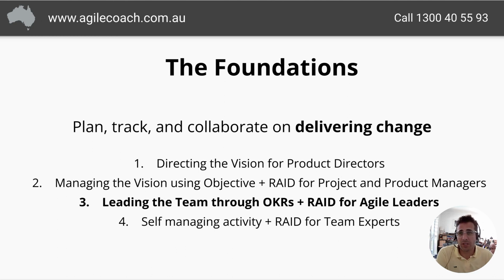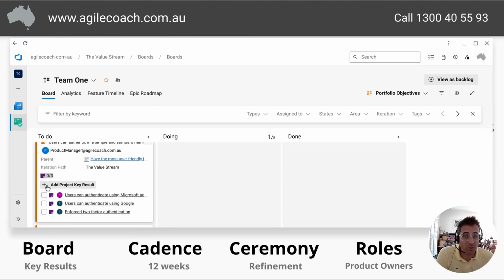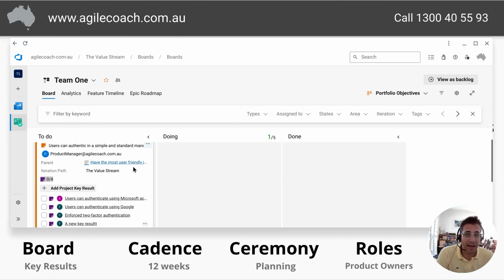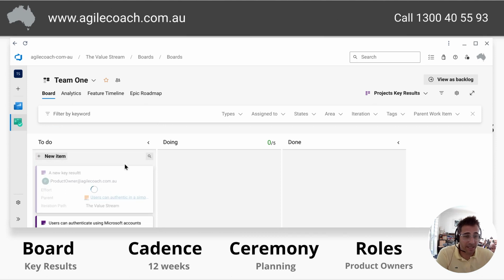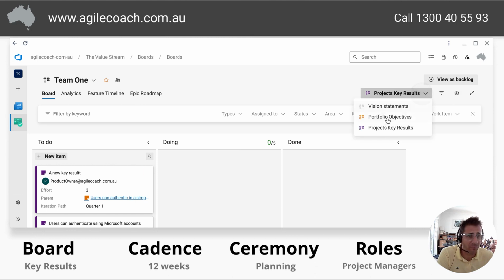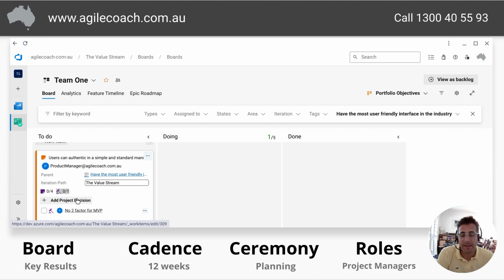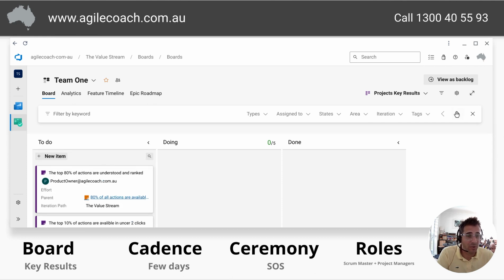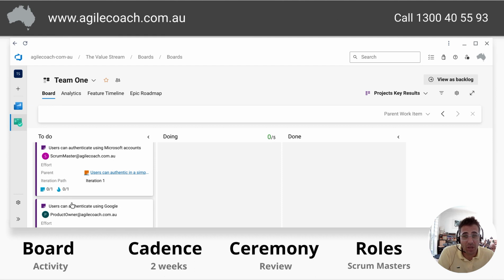Foundations for autonomy Key Results/Features for Product Owners in Azure Boards (agilecoach.com.au)